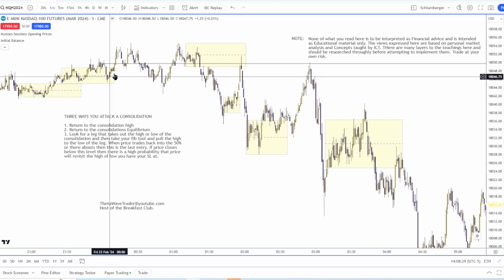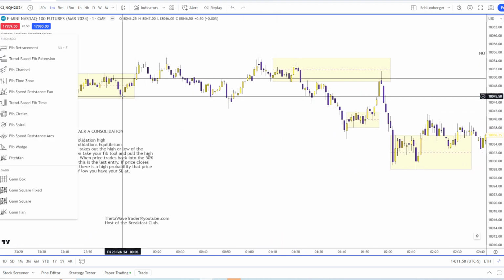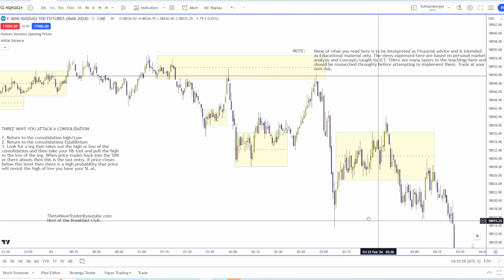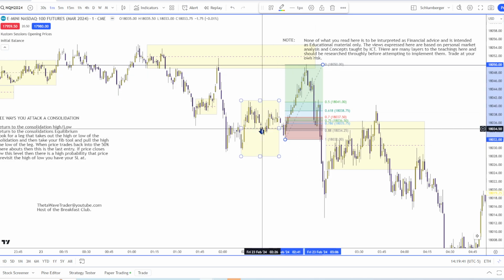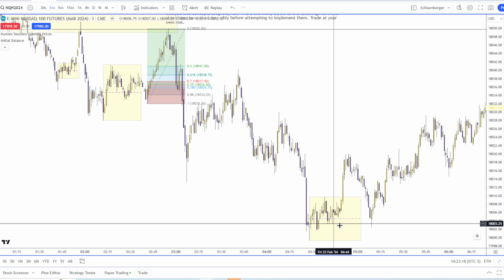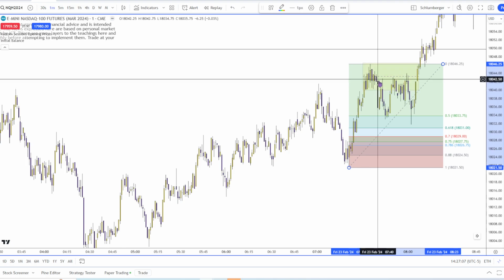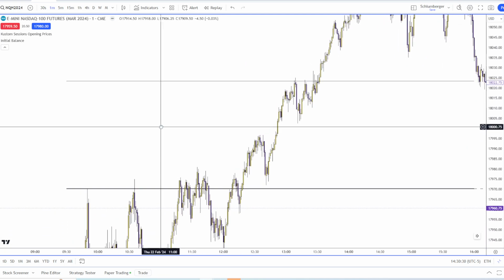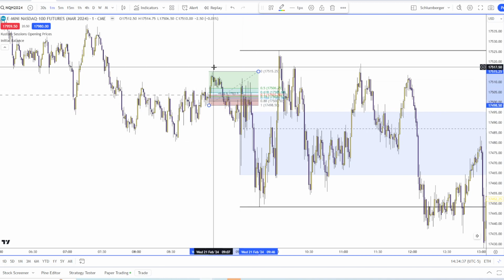CAM MODEL TRADING 3 Consolidation Attack Strategies: Real-World Examples for the serious trader.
Three proven consolidation attack strategies are explored in this video. Real-world examples are used to illustrate how these strategies can be applied to achieve profitable trades.

Trading psychology
Specific Trading Terms and Phrases:
Trend-following strategies
Market-Specific Tags:
Commodity trading
Educational and Authority Building Phrases:
Trading tutorial
Action-Oriented Tags for Engagement:
Trading challenge
Specific Trading Topics or Platforms:
TradingView tutorial
Trending and Seasonal Phrases: